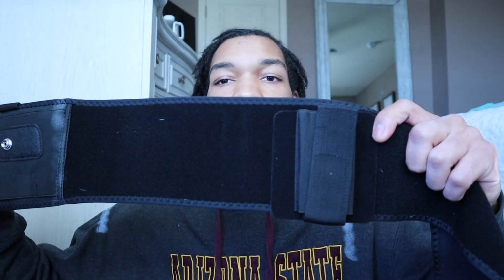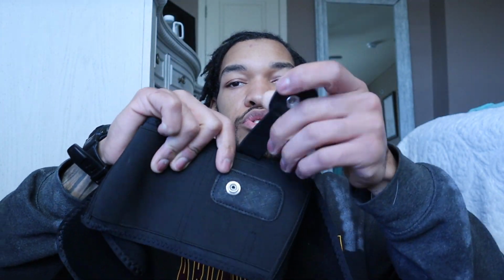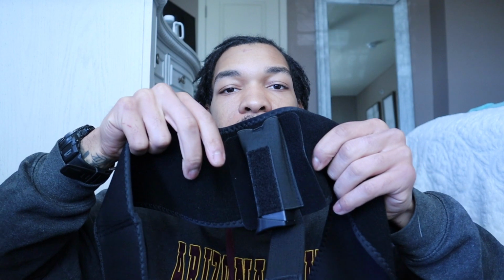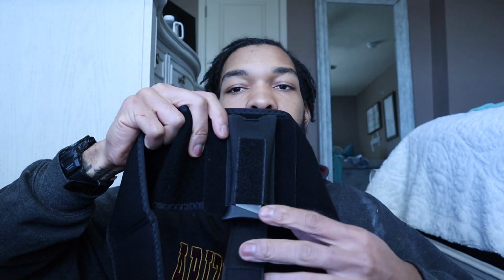The #1 best selling gun holster on Amazon | ComfortTac Ultimate Belly Band Gun Holster Review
ComfortTac Ultimate Belly Band Gun Holster

Hope you guys are washing your hands and staying away from each other

Thank you guys for all of the support, it is greatly appreciated!